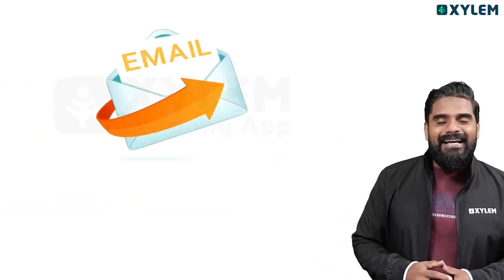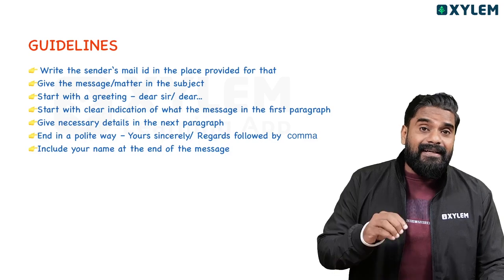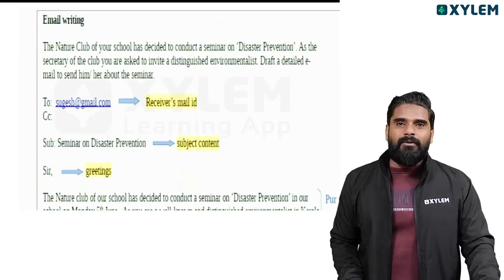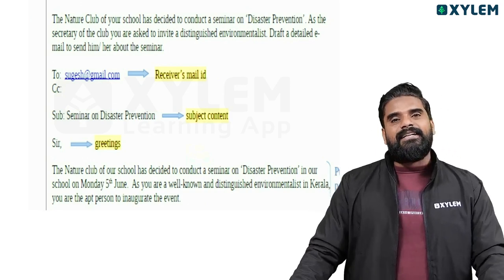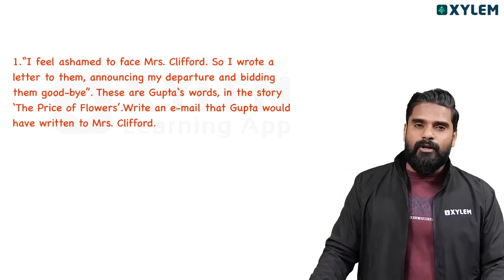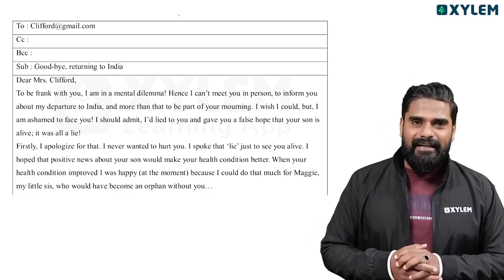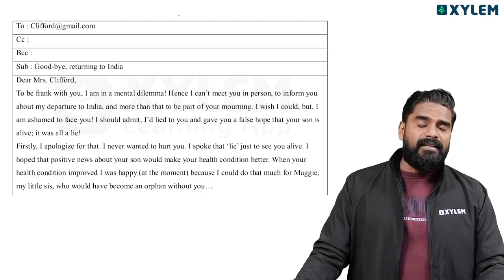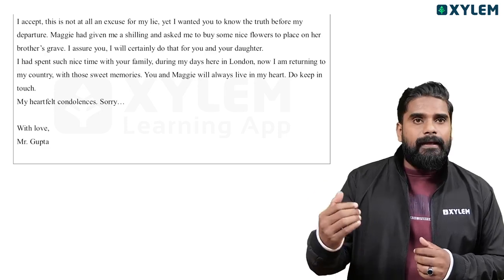Plus One Improvement English - Email അറിയേണ്ടതെല്ലാം | Xylem Plus Two